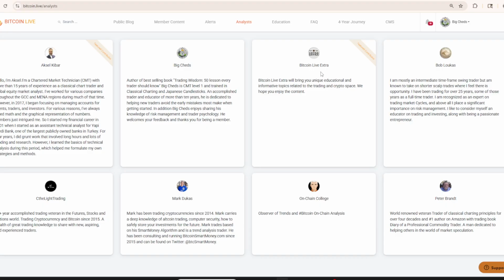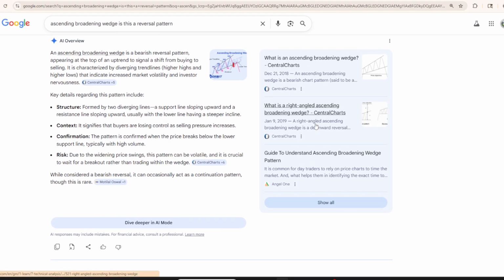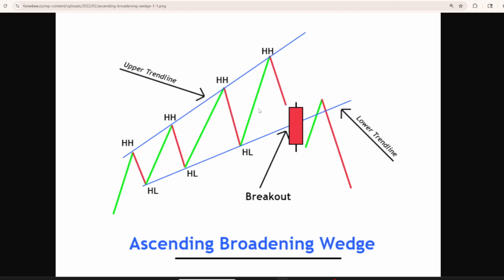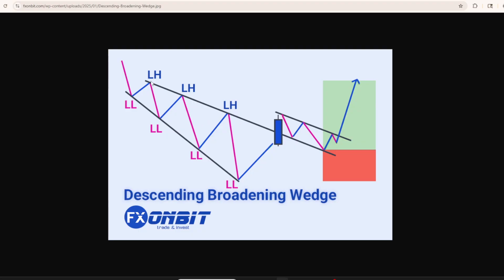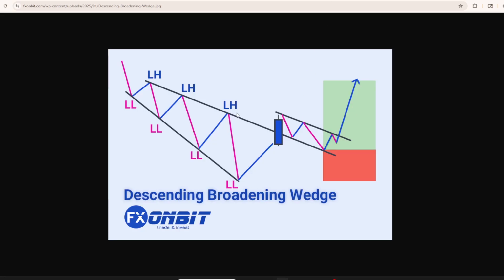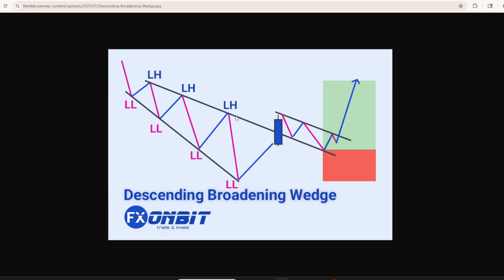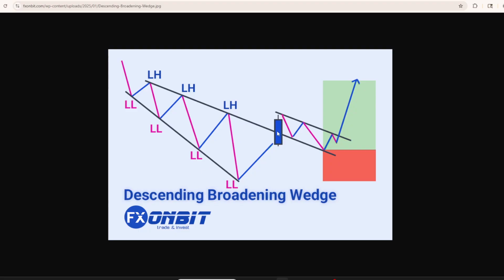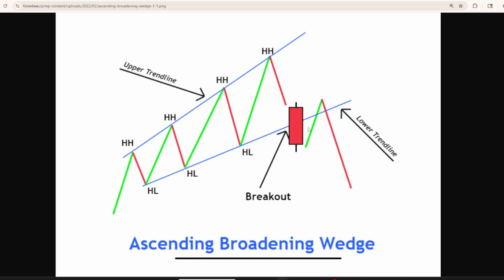Descending and Ascending Broadening Wedge - Classical Charting